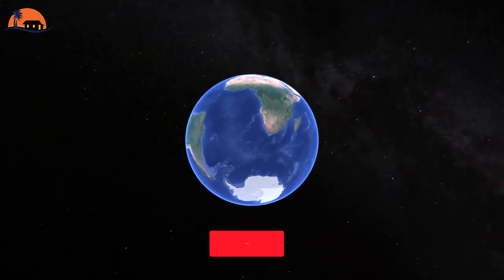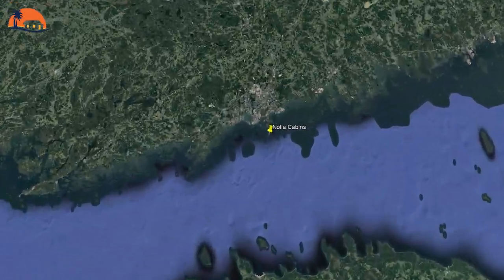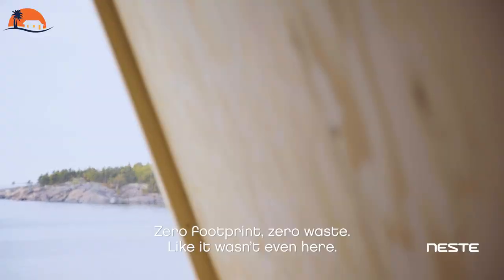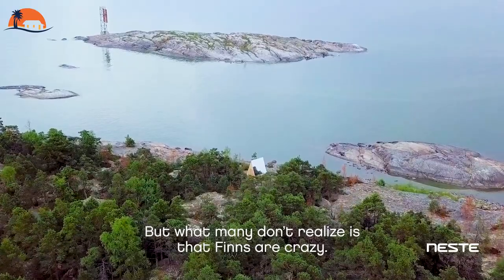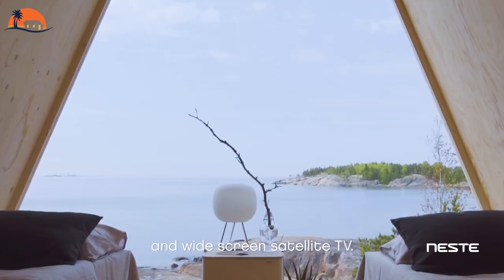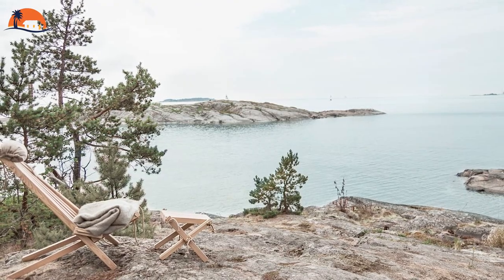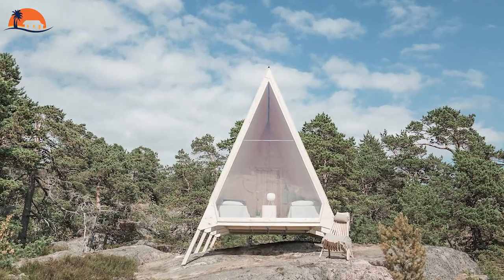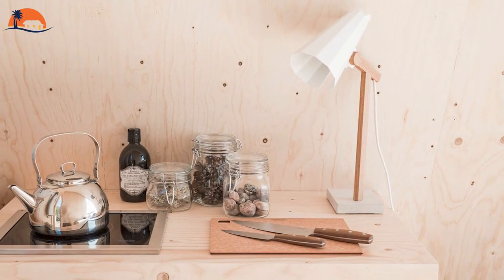A-FRAME House 🏡 Nolla Cabin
Welcome to Holiday Shelter channel.

In this episode we are exploring Nolla cabin in Finland.

Named Nolla after the Finnish word for zero, the mobile cabin is built with sustainable materials – local pine and plywood – and is designed to allow visitors to have a zero-emissions holiday.

Compact and entirely mobile 10 square meters dwelling, Nolla is built from A-frame with a glass front to give guests a direct view of its surroundings. It is created using cradle-to-cradle design principles.

Location of the house: Helsinki, Finland.